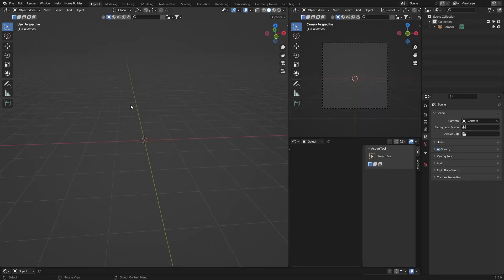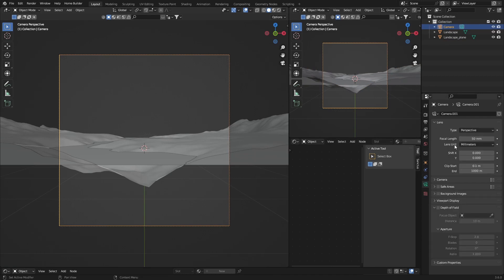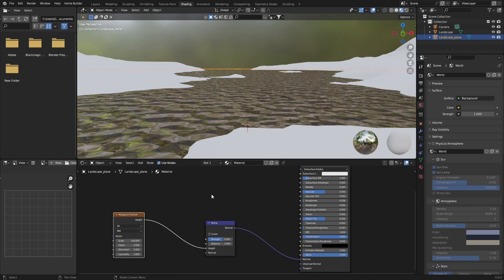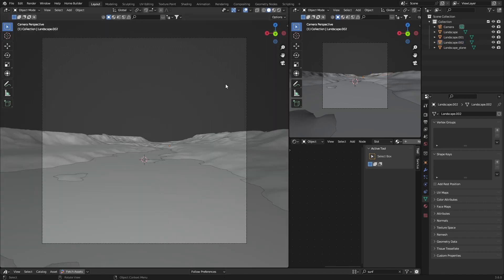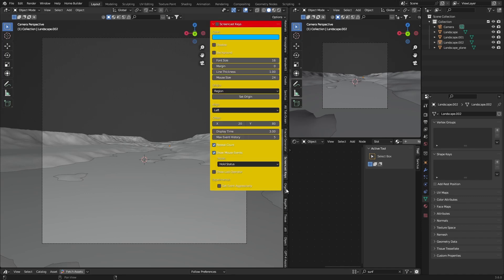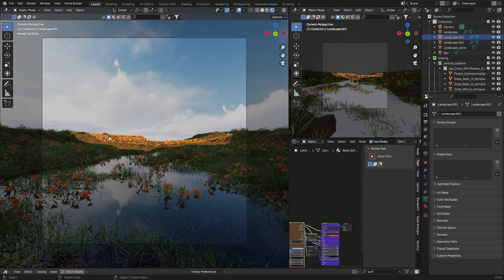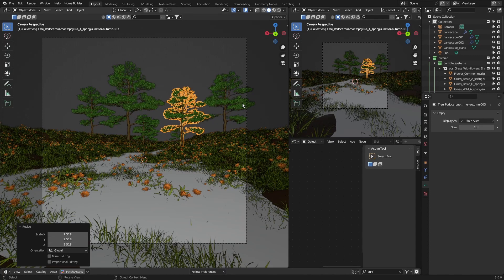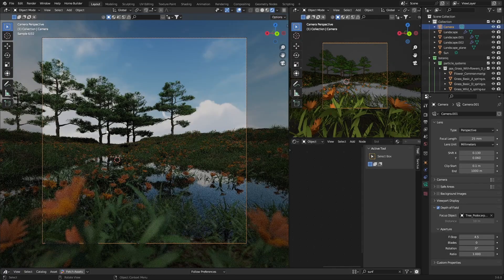Blender is Easy with the right Addons